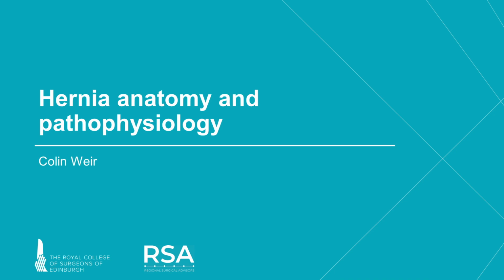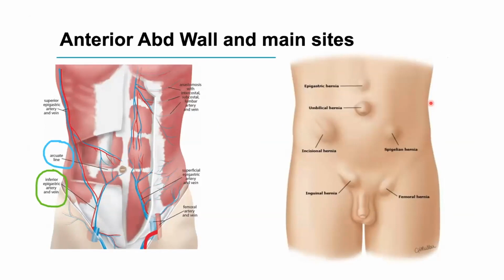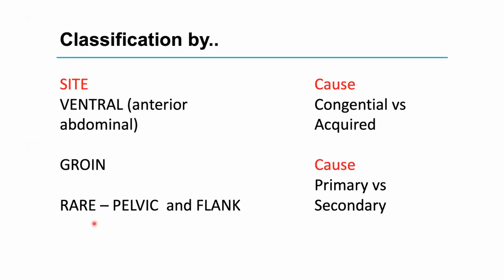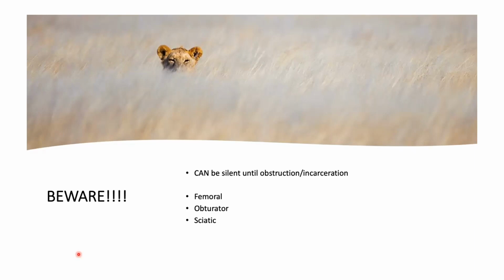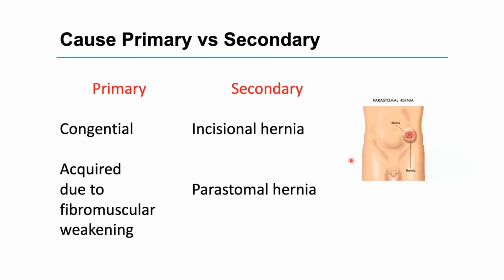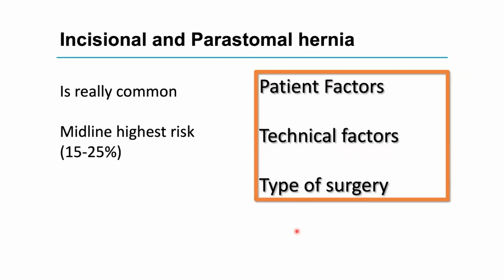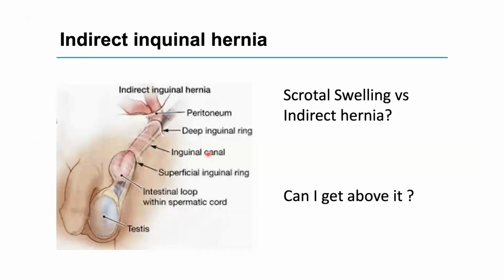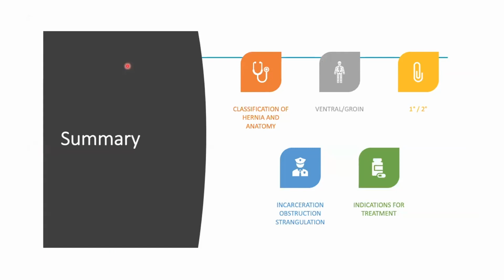Principles of Managing Hernia - Anatomy & Physiology of Hernia - Final MBBS Surgery USMLE